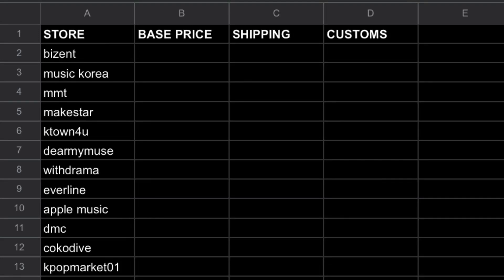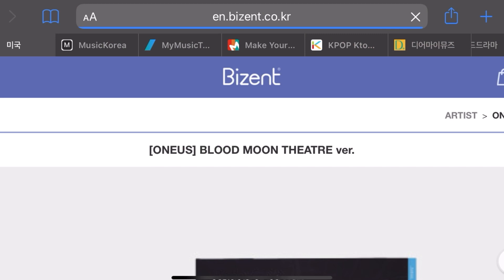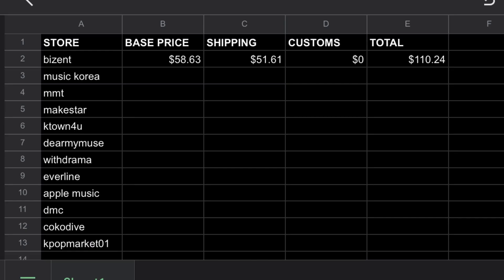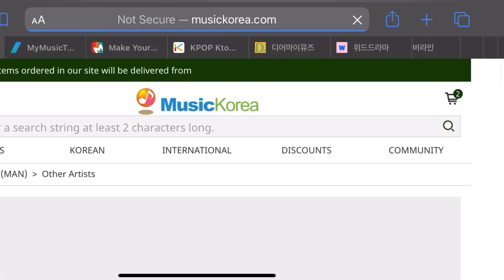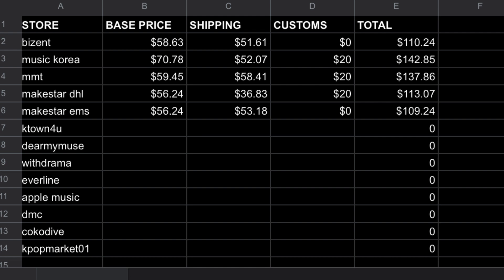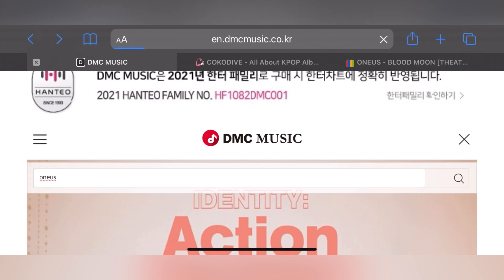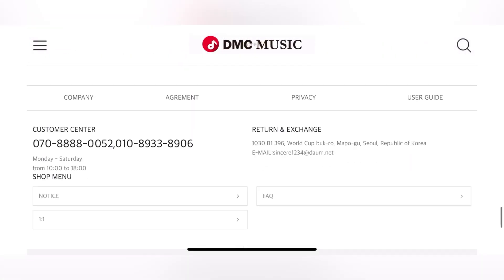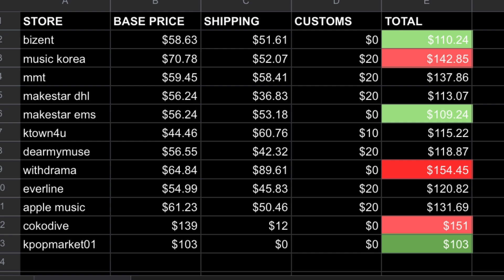The least expensive place to buy kpop albums as a canadian 🇨🇦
sorry this video descended into chaos near the end i never fully recovered from the withdrama price 😅 please skip to 21:35 if you would like just an overview of the prices rather than listening to me talk for half an hour…✨

k-collect: scotty

upcoming unboxings:
oneus blood moon
twice formula of love
oneus blood moon MD
dreamcatcher midnight circus MD
onewe hongdae dolls